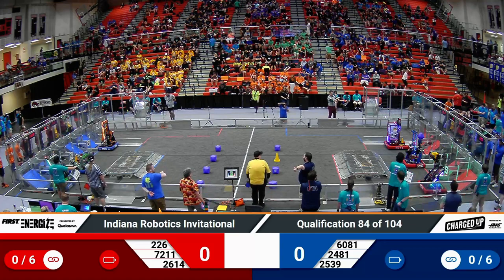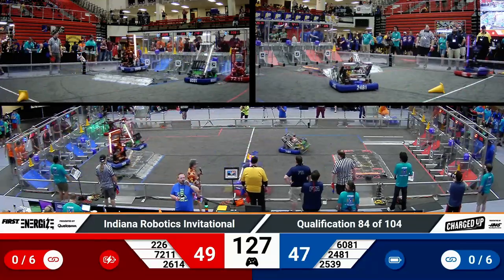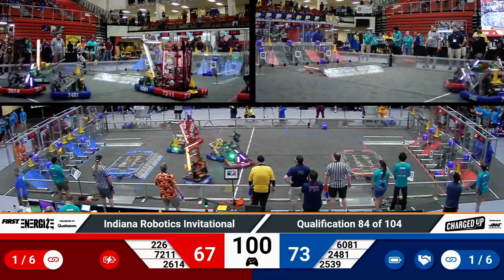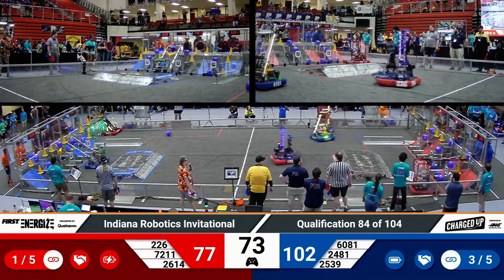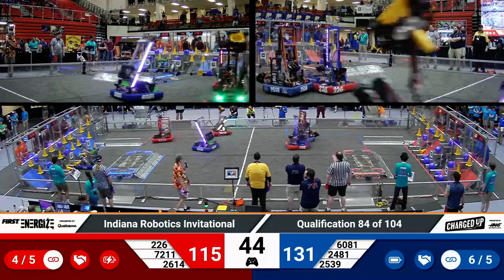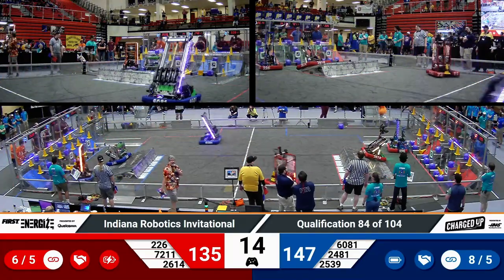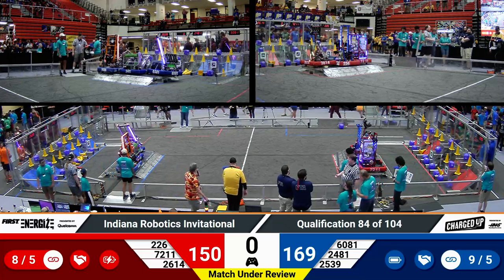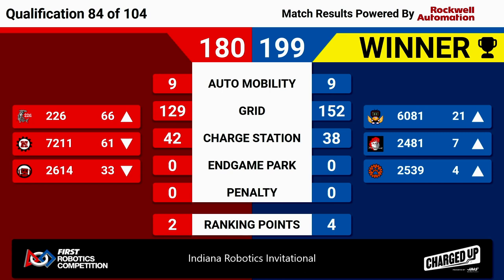2023 IRI Quals 84